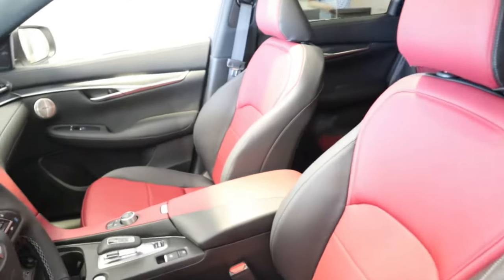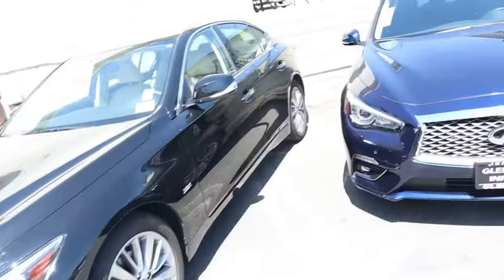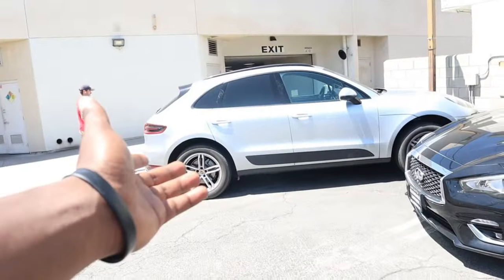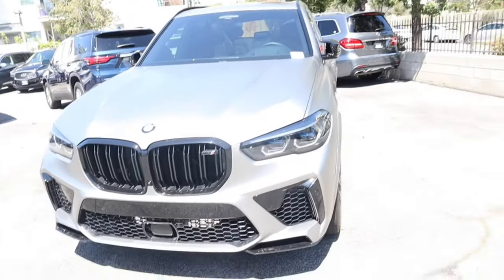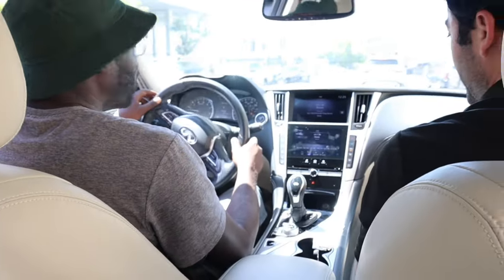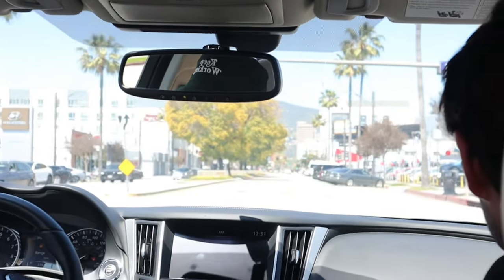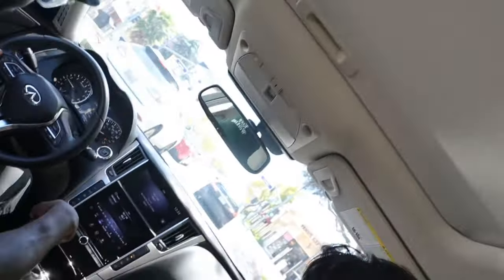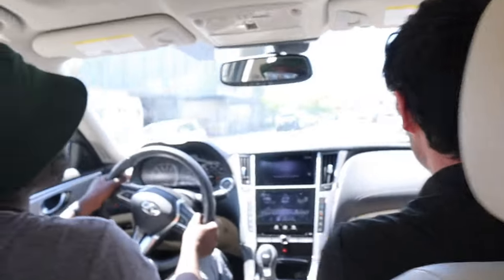Test Driving a 2020 Infiniti Q50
Testing driving this beauty was a blast thanks for the test drive @InfinitiChris  I was really had fun